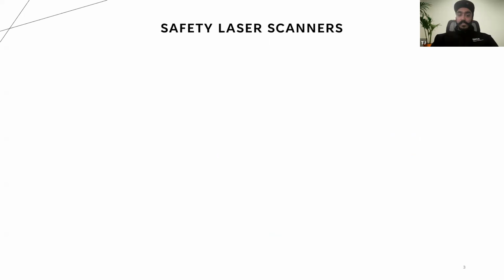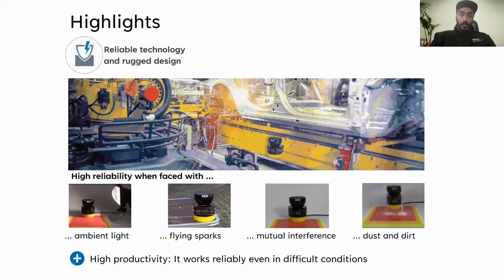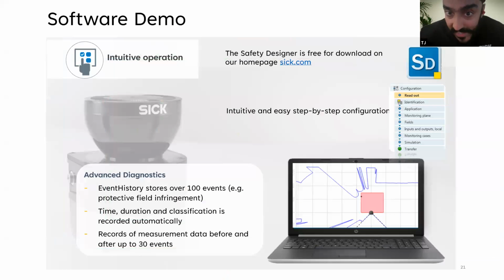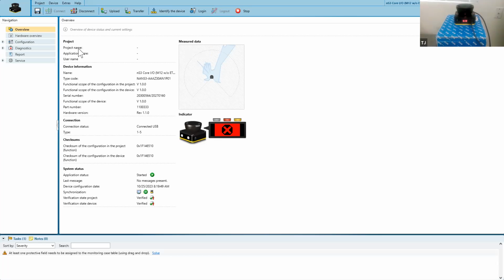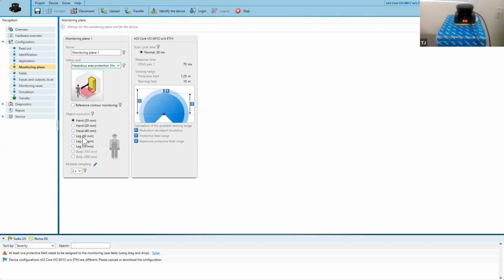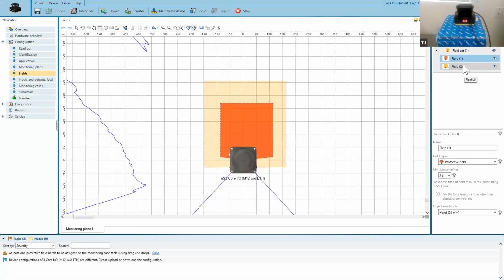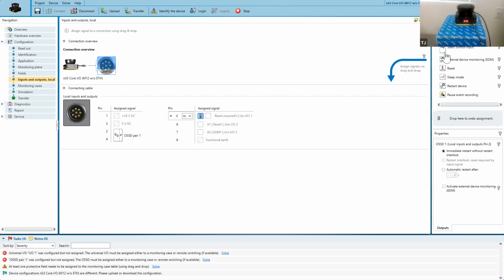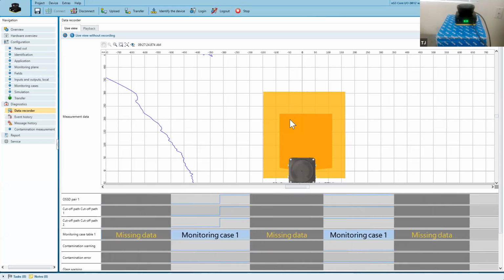SICK Safety Scanners and Safety Designer Software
Learn how Safety Designer is an intuitive and easy to use software for programming safety controllers.

- Get an overview of SICK safety scanners and technology.
- Watch our specialist set-up a nanoScan3 during a live demo of SICK's Safety Designer software!